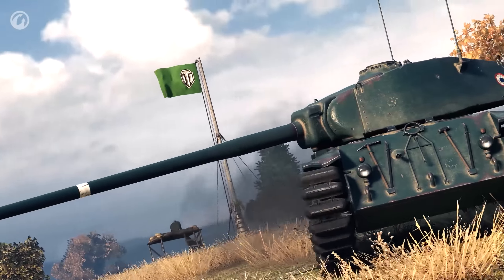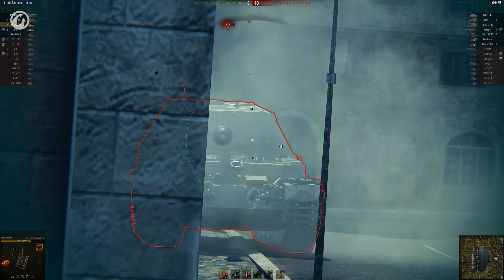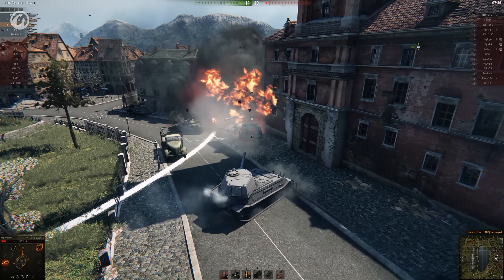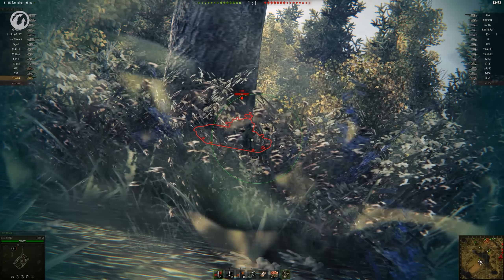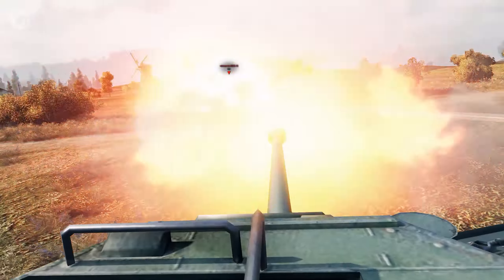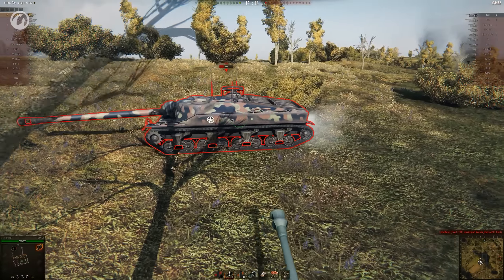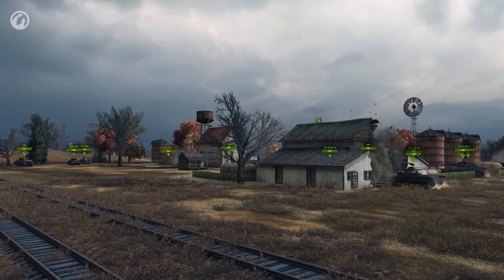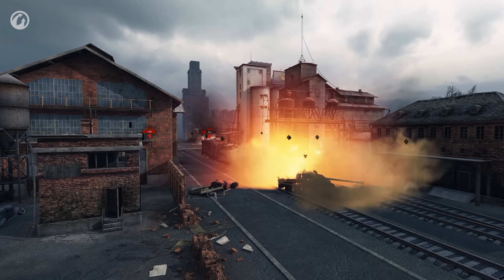Best Replays of the Week International #39